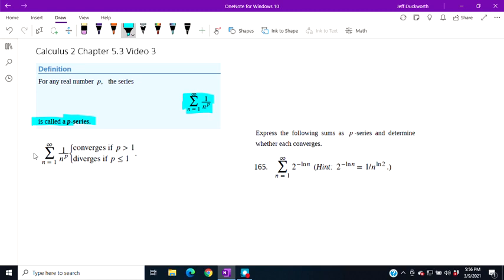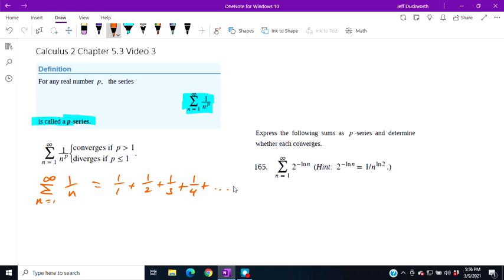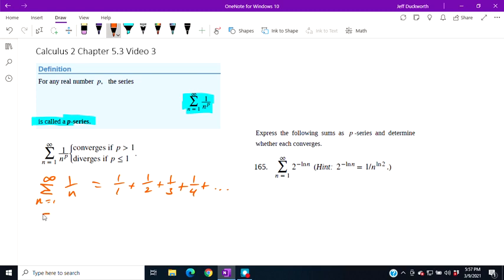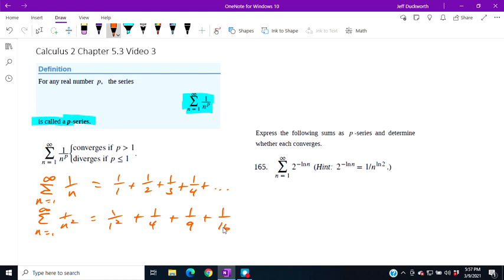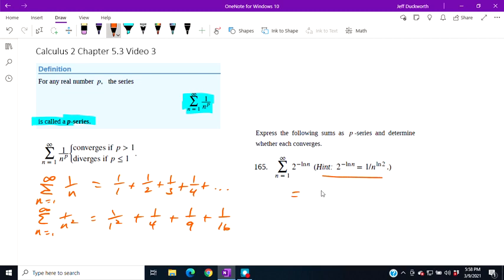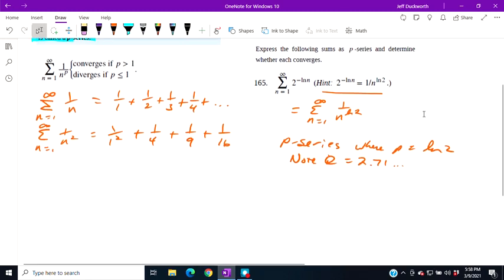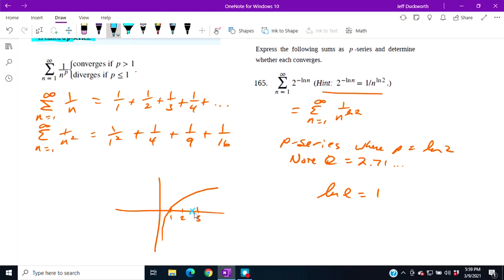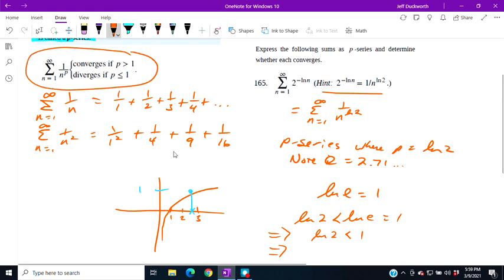Calculus 2 Chapter 5 3 Video 3